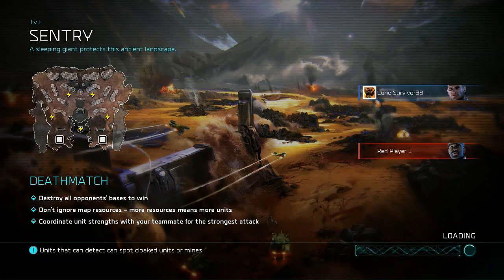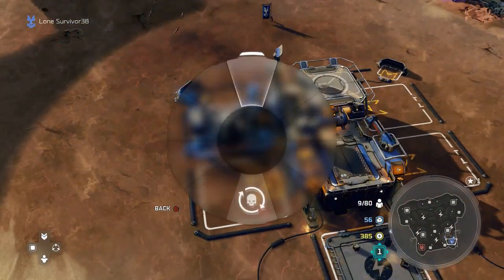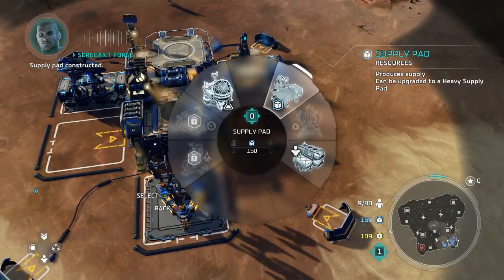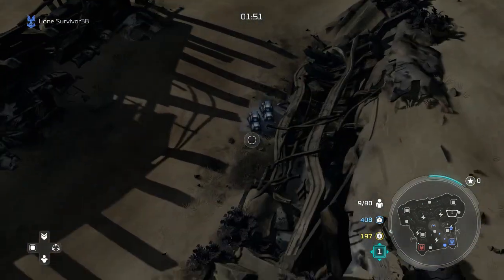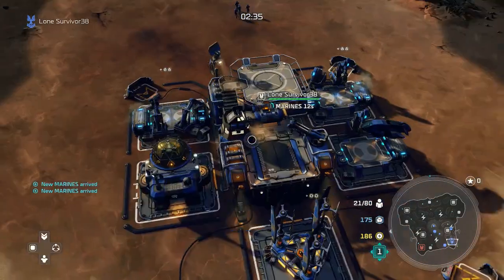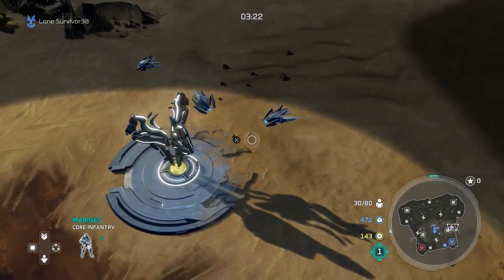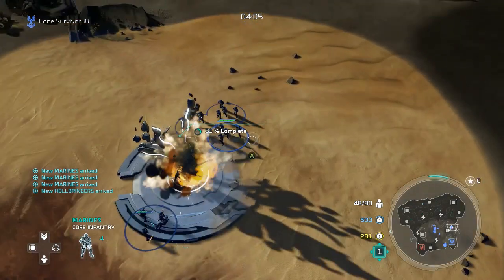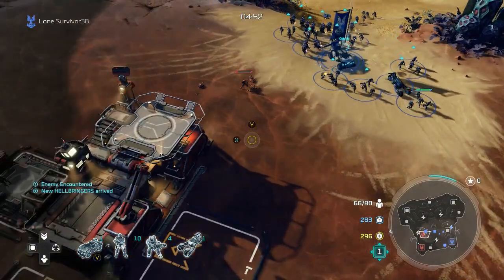Halo Wars 2- sergeant Forge Rush guide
this is the fixed version of the previous upload.